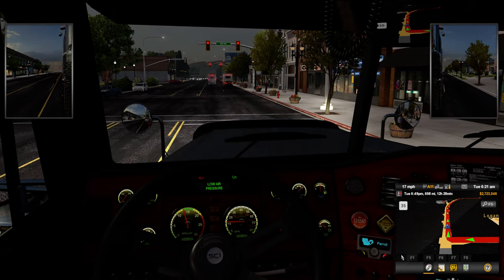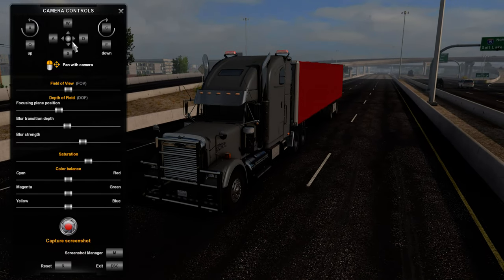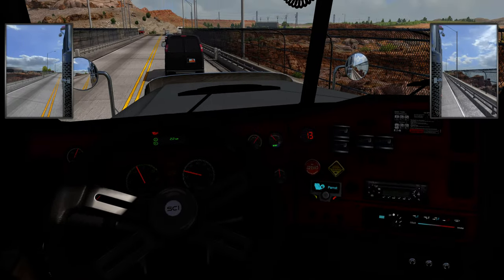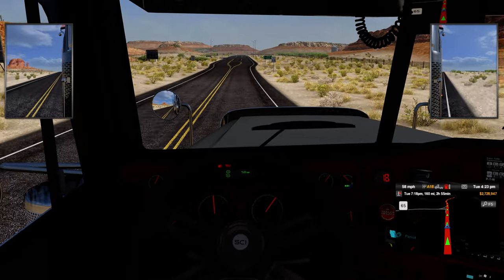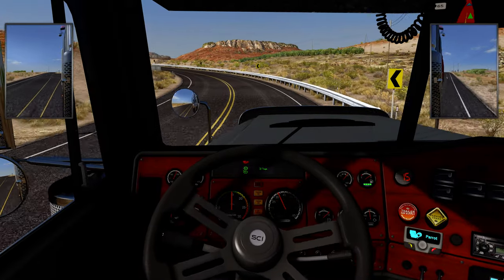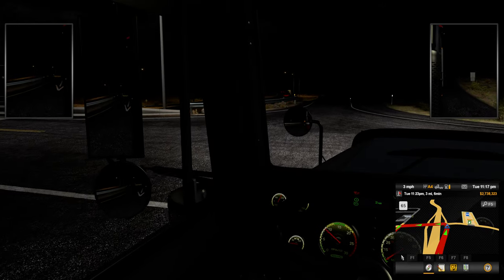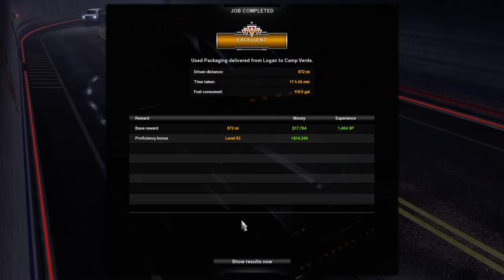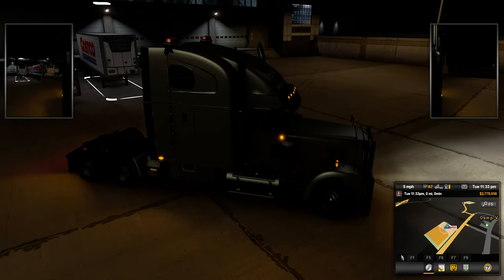American Truck Simulator run freightlinr classic